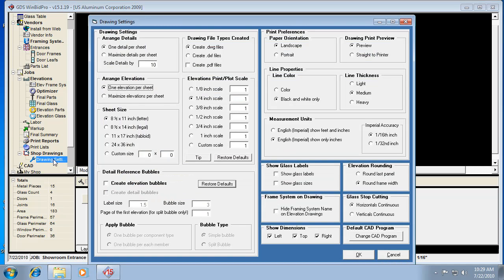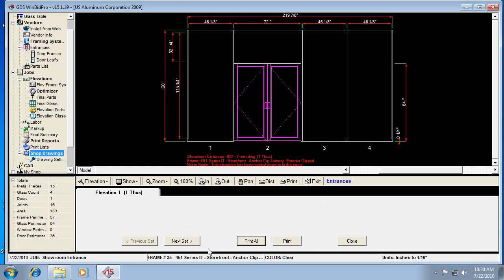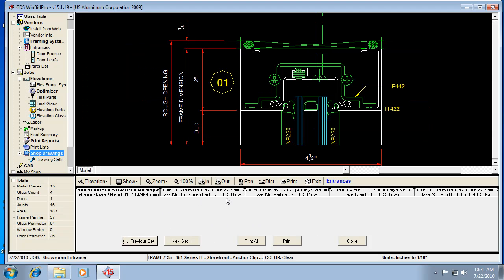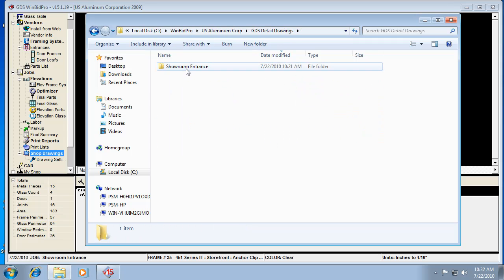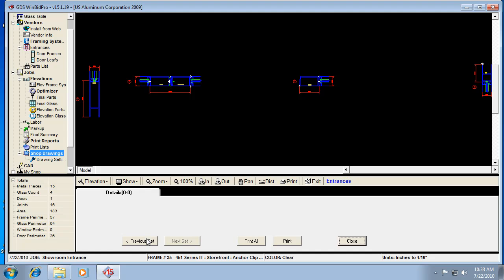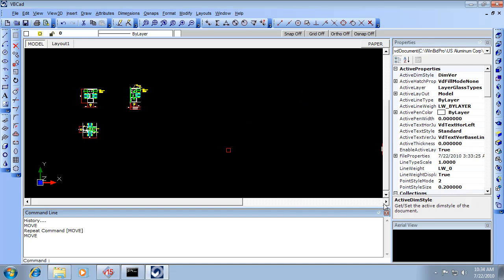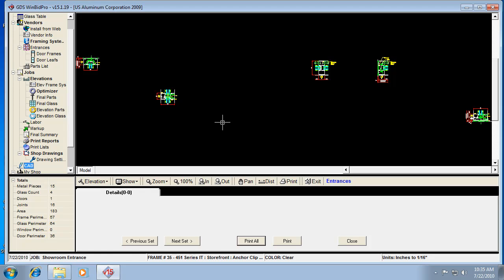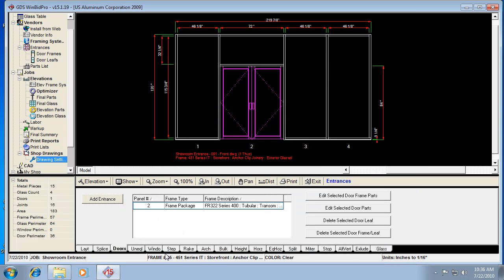Working with Details 1.mp4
Learn how the GDS Storefront Estimating WinBidPro v15 software works with detail drawings in the included vbCAD software. This video explains how to copy, insert and move details inside the vbCAD software.